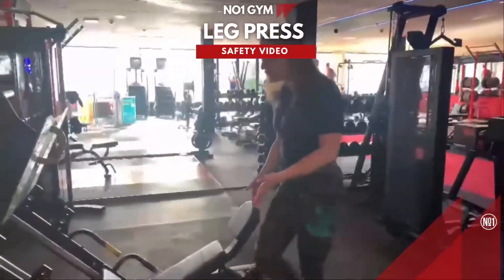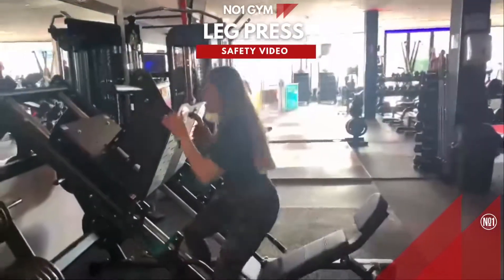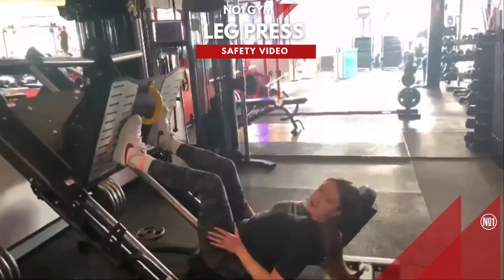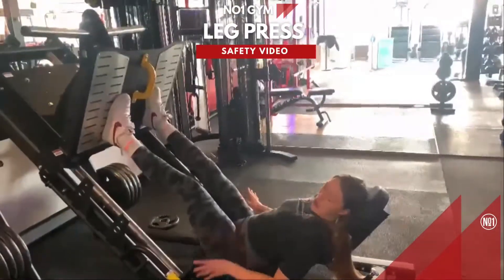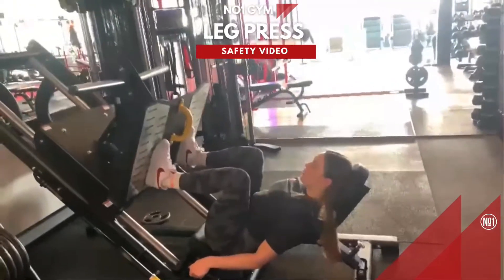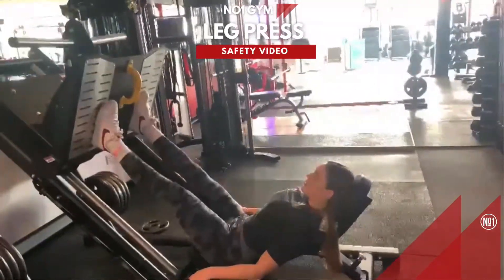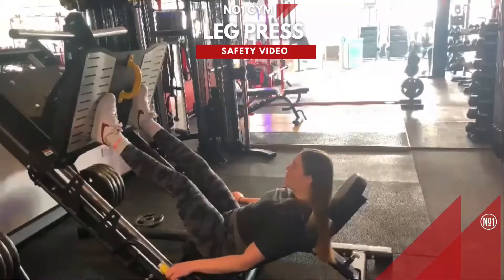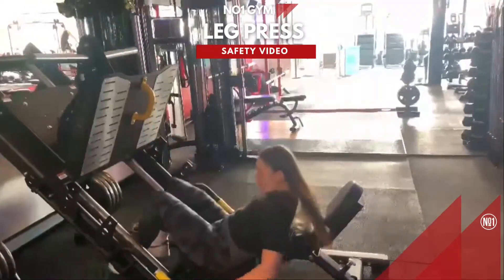No1 Gym Leg Press Safety Demo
No1 Gym Ponteland - Leg Press Safety Demo Video - Primal Strength Monster Series UK 45 Degree Leg Press